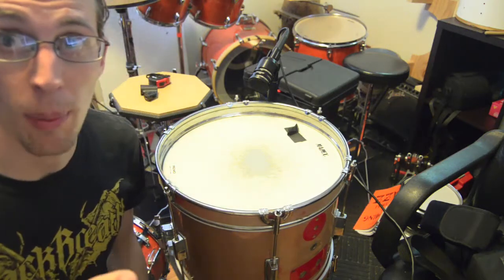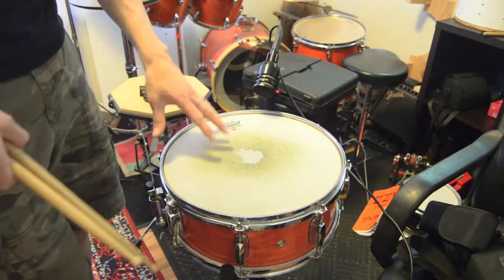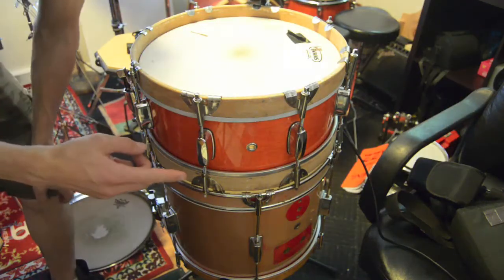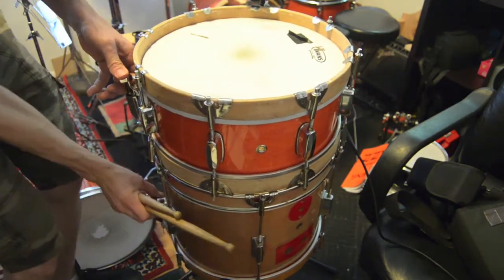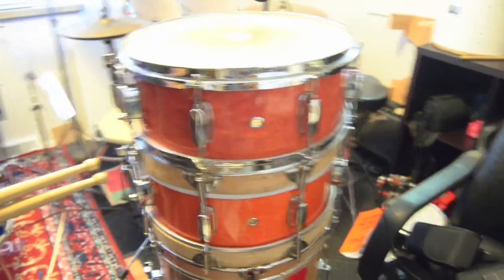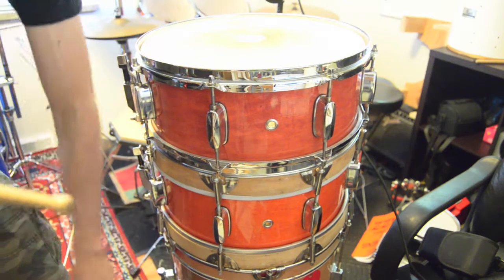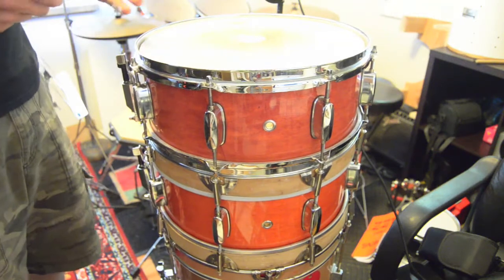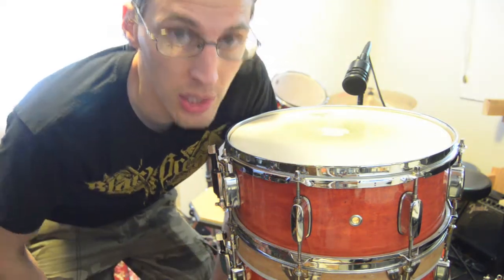Compound Snare - Creating the World's Deepest Snare Drum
Using 3 individual snare drums, I created a triple-deep 20" x 14" monster with 3 sets of individually adjustable strainers. Due to sympathetic vibration, strokes travel through all 6 heads and activate the full depth of the beast. In reality, It is probably more like 25.5" deep, but I'm only counting the shells, not the hoops. Also, behold the wonder of a child's bass drum made into a 10" deep, 6 lug snare. Like a marching drum but missing half the lugs.